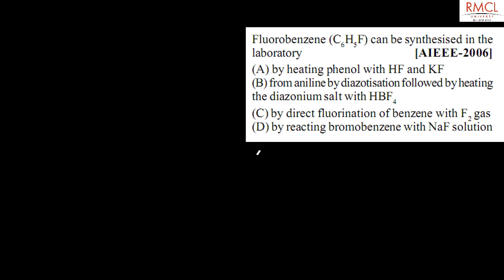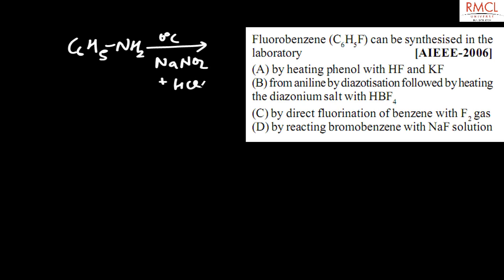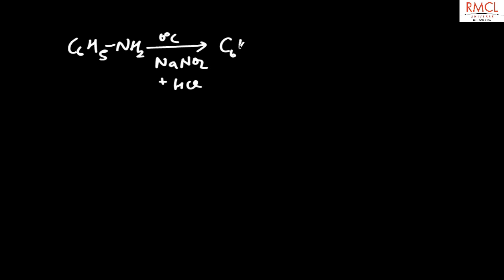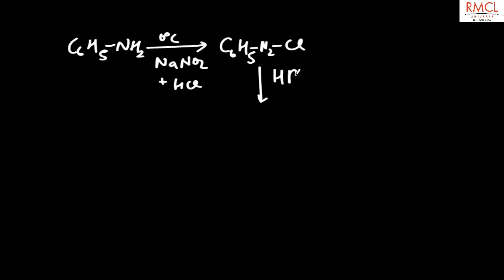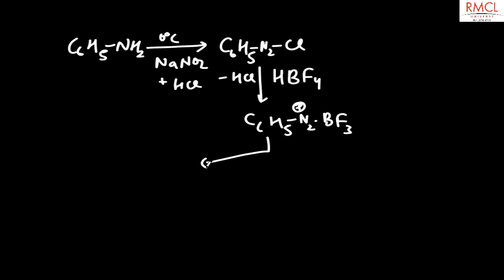Haloalkanes an Haloarenes 8